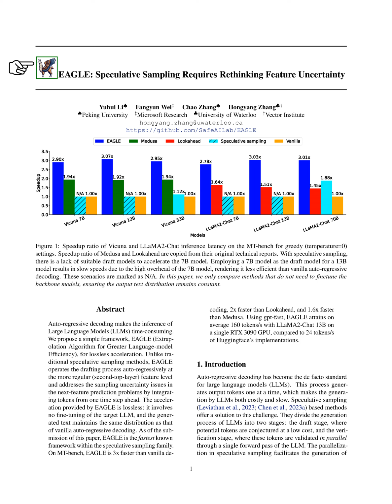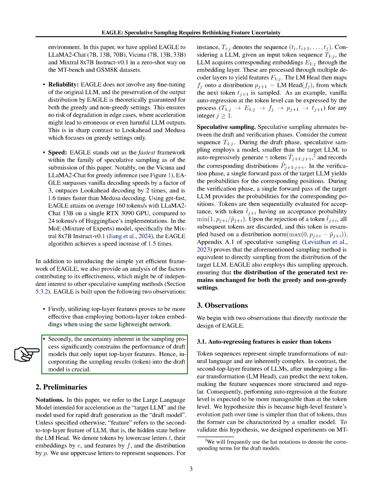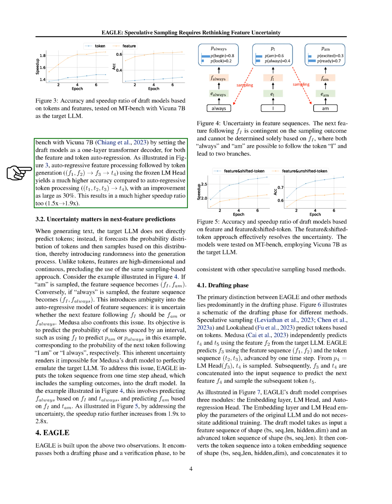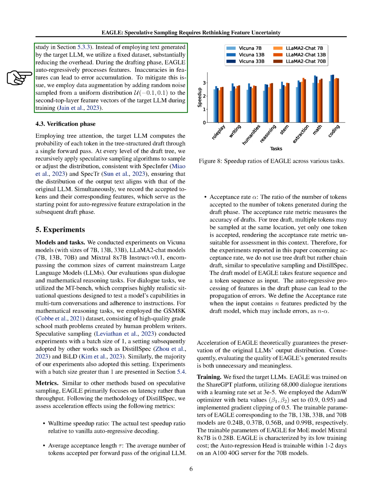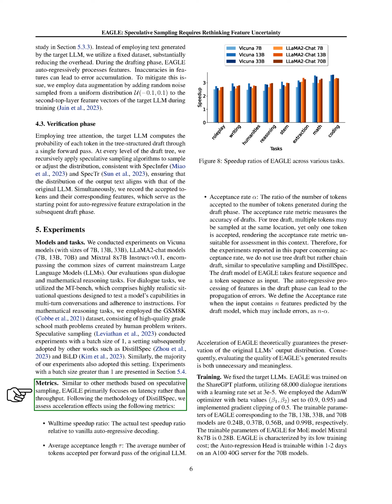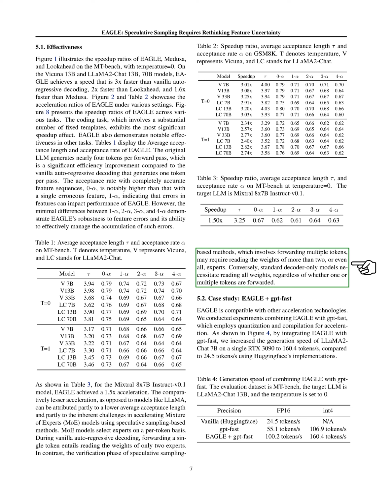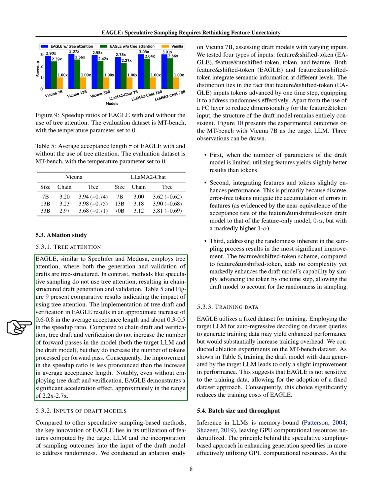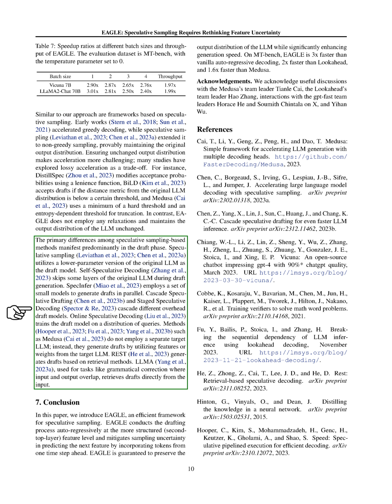EAGLE: Speculative Sampling Requires Rethinking Feature Uncertainty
EAGLE is a lossless acceleration framework for Large Language Models, achieving faster decoding without fine-tuning and maintaining the same text distribution.